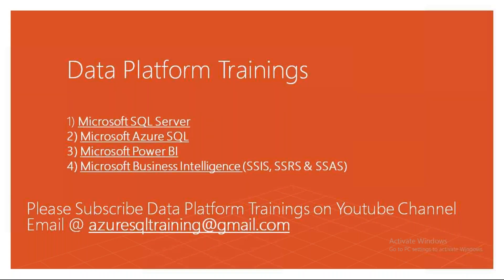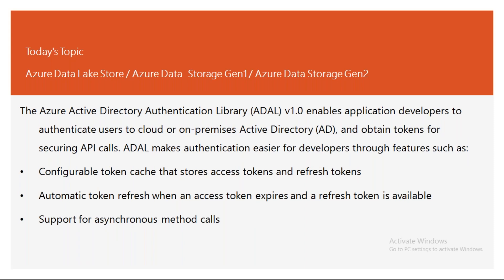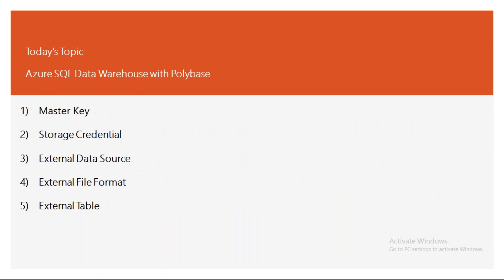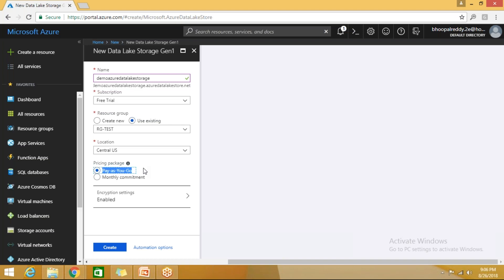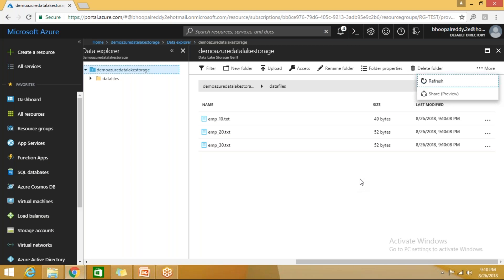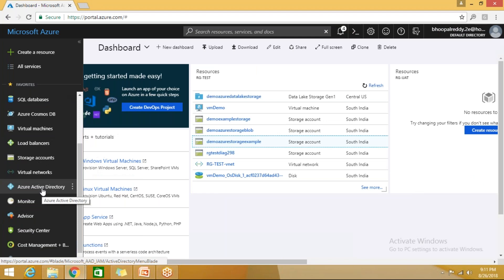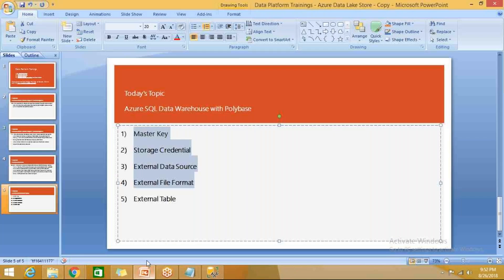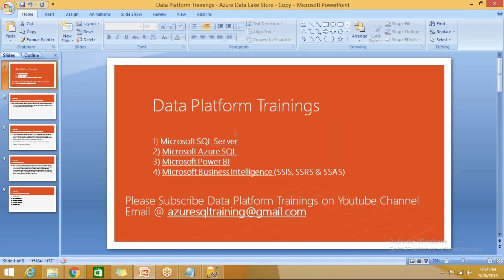Azure Data Lake and Azure Data Warehouse with Polybase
SQL Data Warehouse is a cloud-based Enterprise Data Warehouse (EDW) that leverages Massively Parallel Processing (MPP) to quickly run complex queries across petabytes of data. Use SQL Data Warehouse as a key component of a big data solution. Import big data into SQL Data Warehouse with simple PolyBase T-SQL queries, and then use the power of MPP to run high-performance analytics. As you integrate and analyze, the data warehouse will become the single version of truth your business can count on for insights.